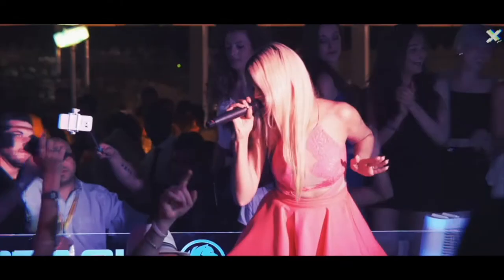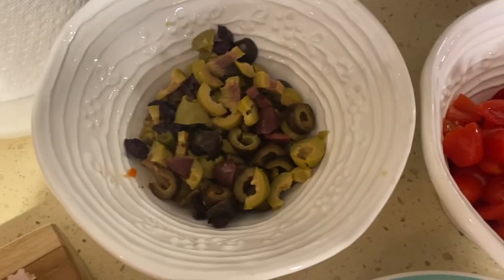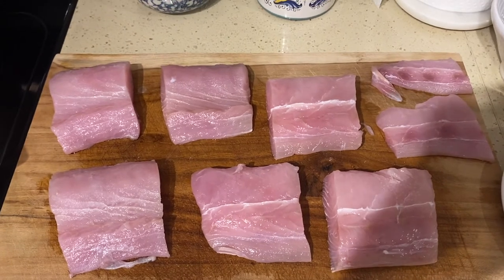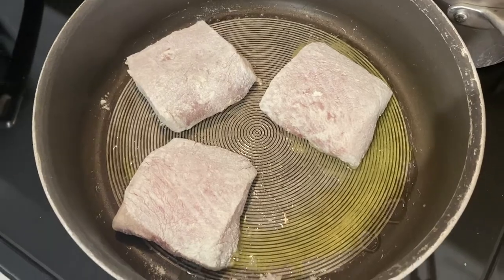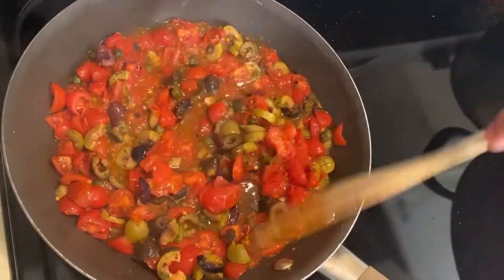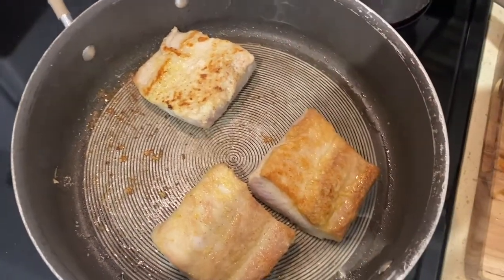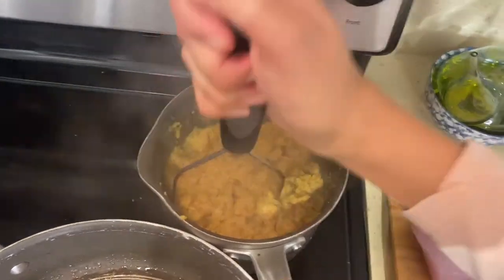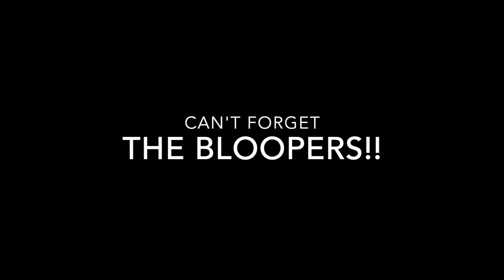Delicious Mahi Mahi w tomato, olive & caper sauce over chickpea mash "Cooking With Michelle Lily"Ep9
Stream Michelle Lily "Paint The Picture" here!